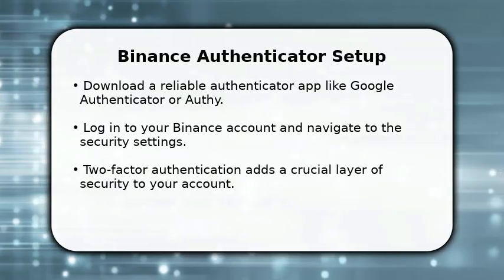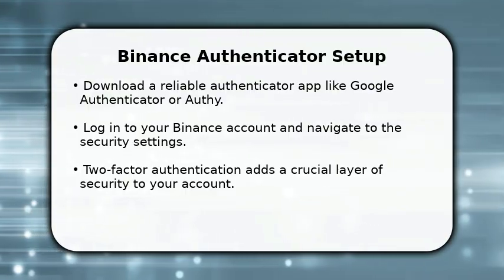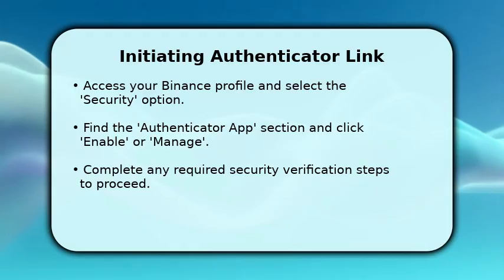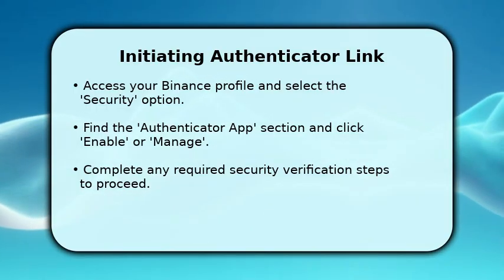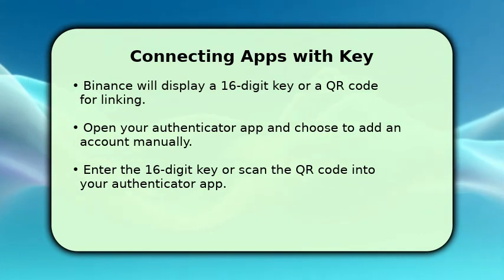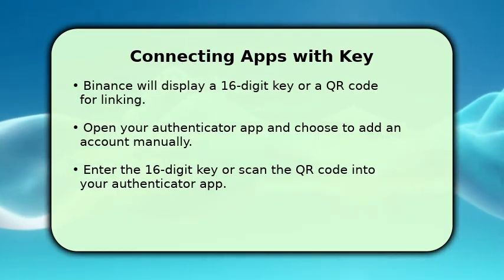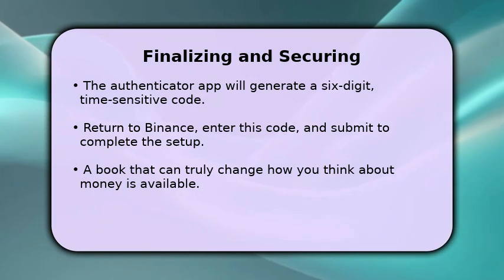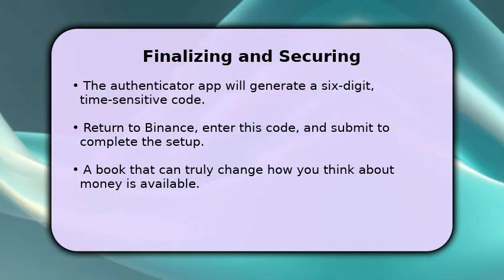How To Set Up Authenticator For Binance - Easy Guide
In this video, we will walk you through the simple steps to set up an authenticator for your Binance account. This is a crucial security measure that adds an extra layer of protection to prevent unauthorized access to your funds. We'll cover how to download and install the Google Authenticator app, generate a secret key, and configure it on your Binance account.